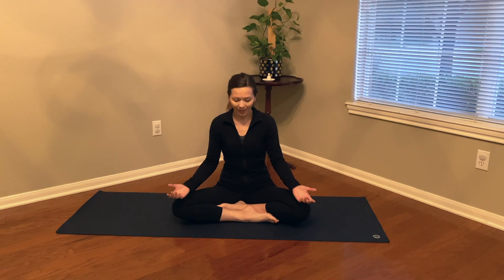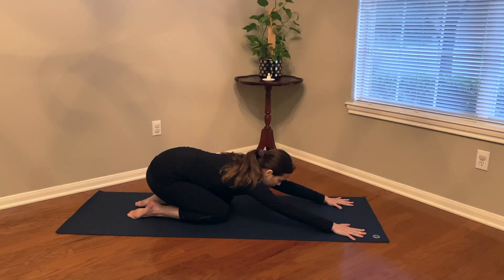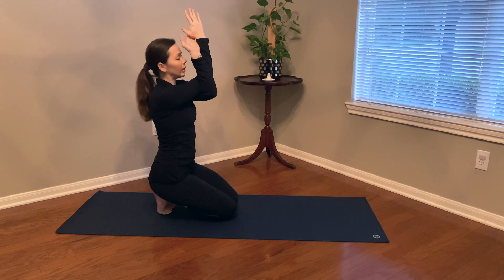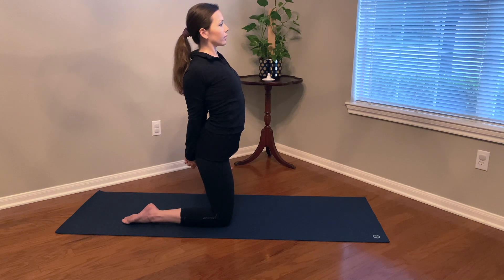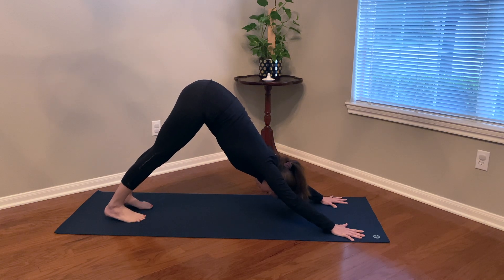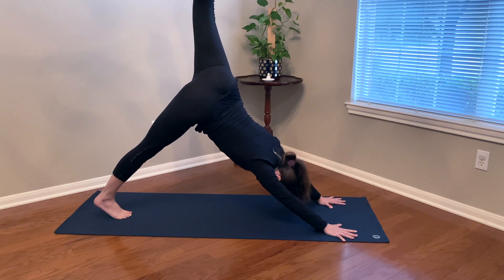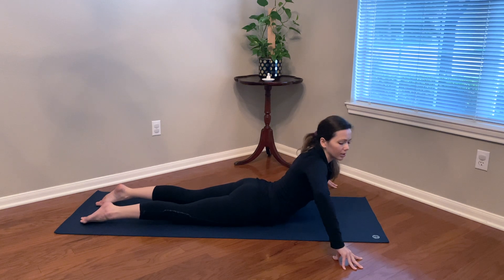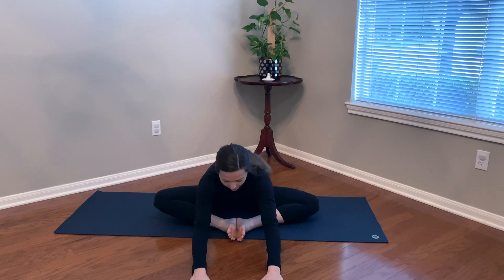Low & Slow: Full Body Yoga Stretch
Join Kay for this 40 minute class which is designed for all levels and is beginner friendly! In this class we will be creating space in the body from head to toe with slow, patient and gentle yoga stretches. This is a great way to invite in calmness, reduce stress and bring awareness to your body and mind.
Hope you enjoy and thank you for joining me!

Trybe Yoga also offers live streaming classes online via Zoom. Please make sure you sign up ahead of time to your class of choice, download the Zoom app to your phone, iPad or laptop and enter the meeting ID# and password. We hope to see you in our live classes very soon!